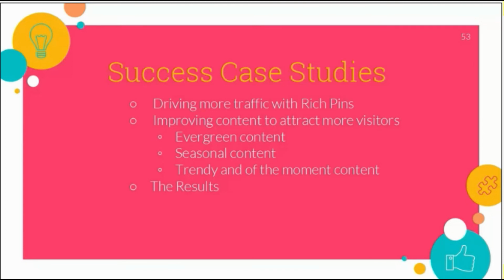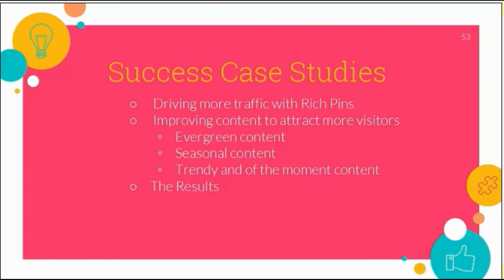pinterest marketing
what is pinterest,
how to make money on pinterest,
pinterest marketing strategy,
pinterest tips,
pinterest traffic,
how to use pinterest app,
pinterest marketing tips,
pinterest seo,
pinterest login,
make money on pinterest,
pinterest strategy,
how pinterest works,
what is pinterest and how does it work,
pinterest social media,
how to make money on pinterest for beginners,
how to make money on pinterest step by step,
pinterest marketing course,
pinterest stock,
pinterest赚钱,
pinterest explained,
setting up pinterest,
pinterest sign in,